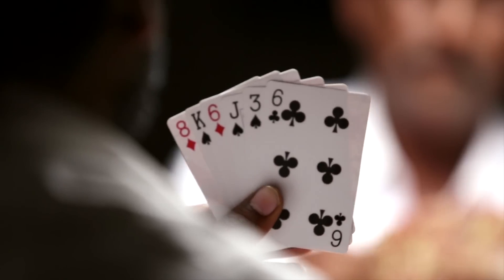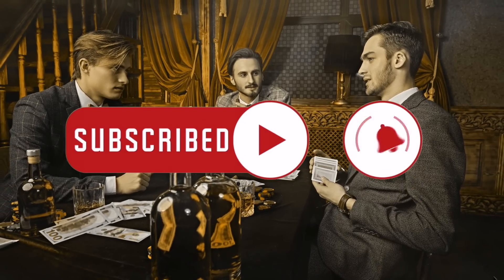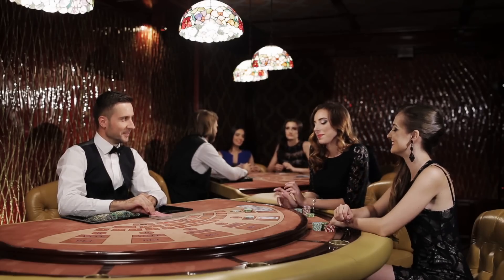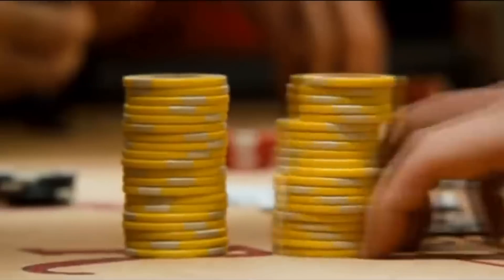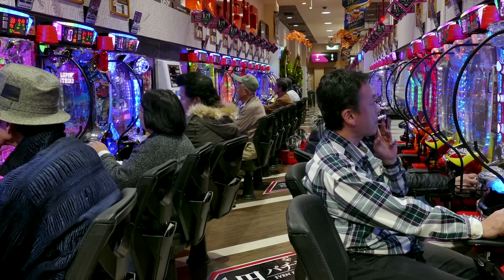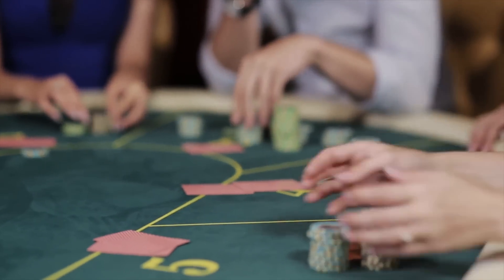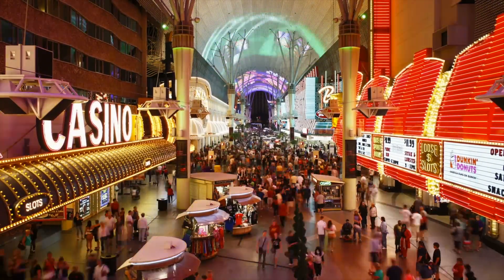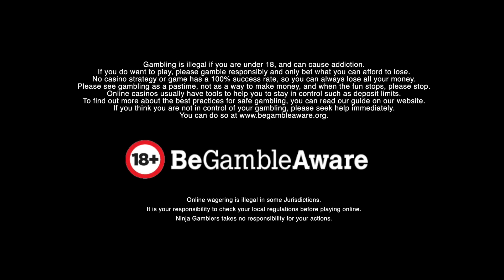Best Casino Games: Which One Makes You Win More?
What are the best casino games? Which one makes you win more? In this video, we will answer these questions. Link to the list of certified sites in your country

Casinos have a lot of games, and if you don't know them well, it can be easy to feel a little bit overwhelmed with how many there are, and how different each one of them is compared to the other. So, which ones should a new player play? What are the best casino games, both online and in person? Which games can make you win more? Is there a game that can beat the odds and guarantee a win? In this video, we will analyse precisely that.

Table of Content:
00:00 Introduction
00:58 Where to play safely
02:21 Roulette
03:28 Blackjack
05:15 Slots
06:26 Poker
08:01 Craps
08:41 Baccarat
09:30 So, which game makes you win more?
13:38 Conclusion
13:53 Disclaimer
14:40 End Titles

In the video we analyse the 6 most popular casino games: roulette, blackjack, slots, poker, craps and baccarat, and then we try to understand which one of them has more chances to make the player win. In practice, we arrive at the conclusion that to understand which game can make the player win more, we need to analyse the RTP, and that while RTP on slots is very clear, and varies between 90% and 98%, with table games it's a little bit more complicated. Among the best casino games, blackjack is the winner if using the basic strategy, which could take the RTP to 99.5%, in some cases. Then, it's followed by French Roulette. Now, can we actually have an RTP of 100%? In theory yes with counting cards, but in practice, this is basically never allowed in casinos, either because the rules of the game prevent that, or because casinos don't allow card counting. So, sorry, but there's no free lunch! Casino games always have to have a house edge.